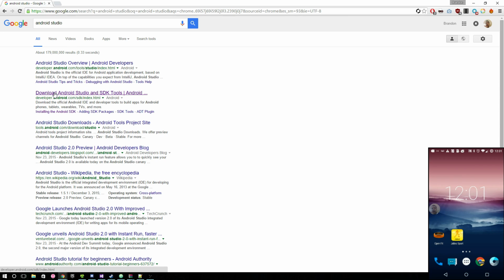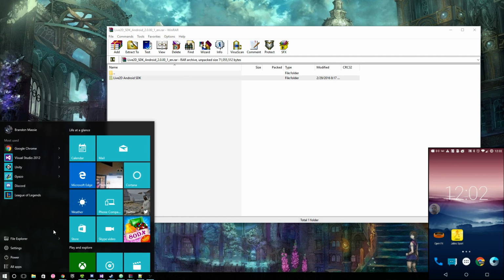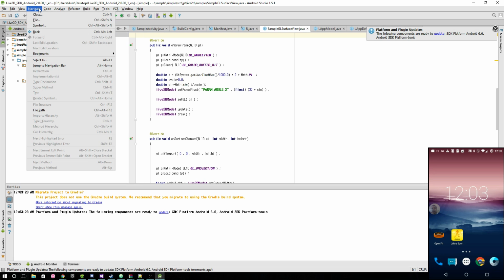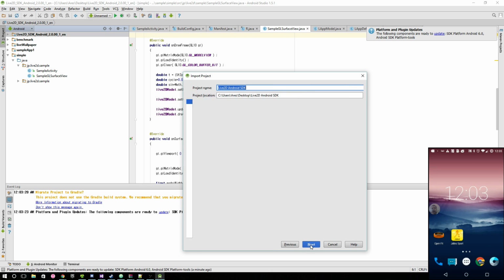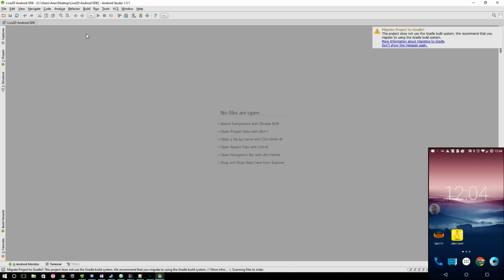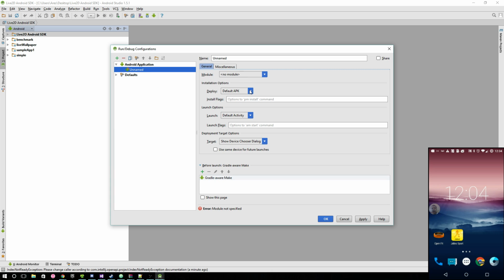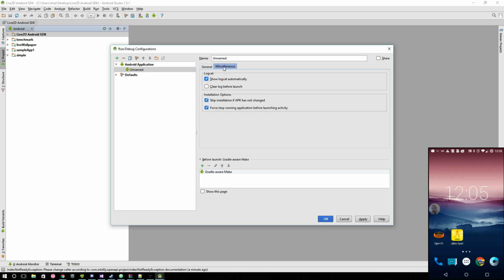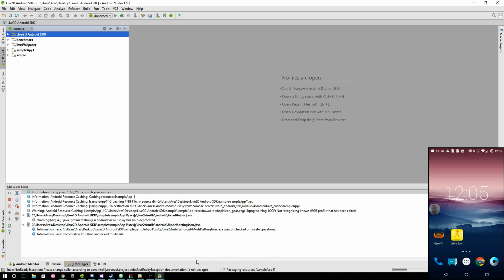Setting Live2D up for Android!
A quick demonstration for setting up Live2D on android.

Any questions? Just ask below!